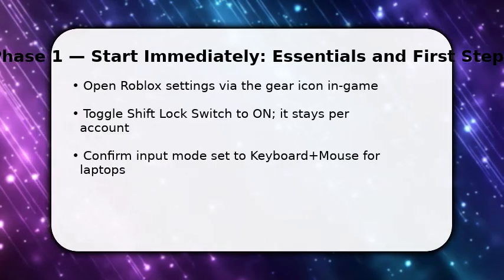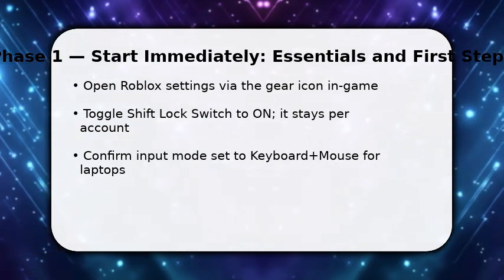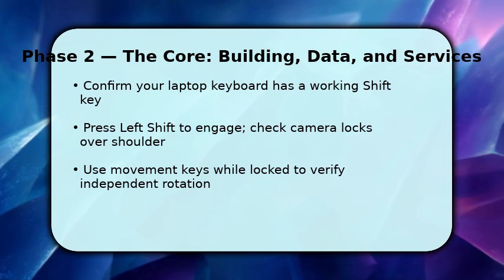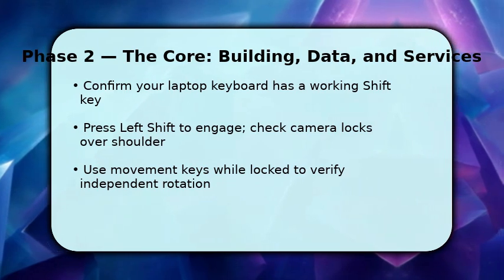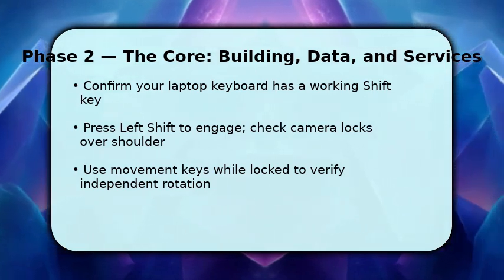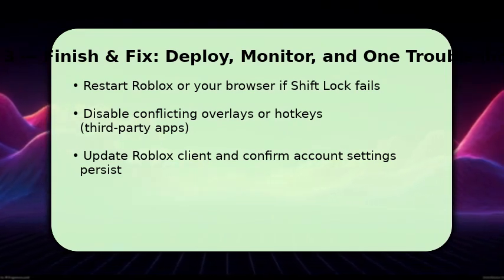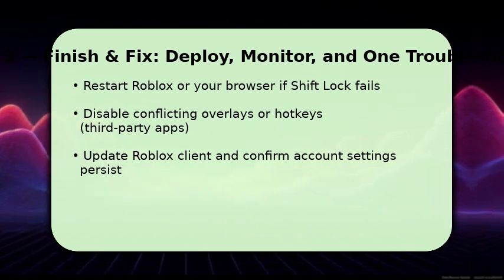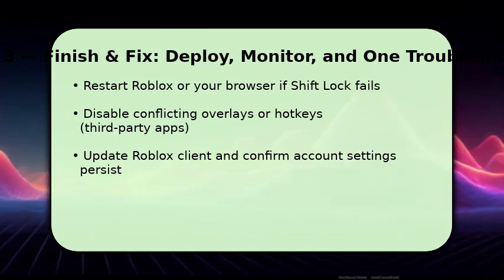How to Shift Lock in Roblox Laptop - Step by Step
How to Shift Lock in Roblox Laptop - Step by Step | 🔒 Surfshark VPN Deal — Stay private and secure. $1.99/mo + 3 Months Free ▸

Learn the precise steps to shift a lock on your Roblox laptop with our detailed guide. Perfect for gamers and tech enthusiastdict who want their devices secure yet accessible when needed.

Roblox, laptop security, lock shifting, step-by-step tutorial, device accessibility, gamer tips, tech guide, secure your laptop, how to lock Roblox device, access control